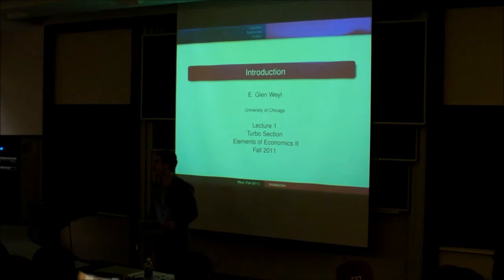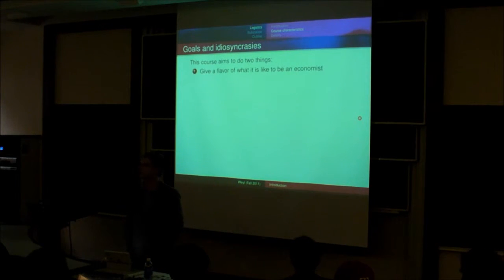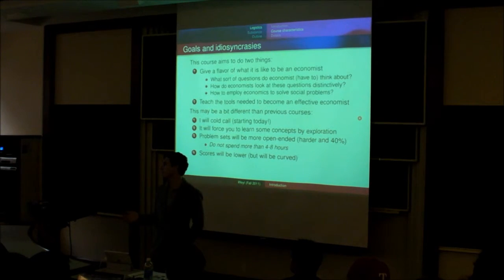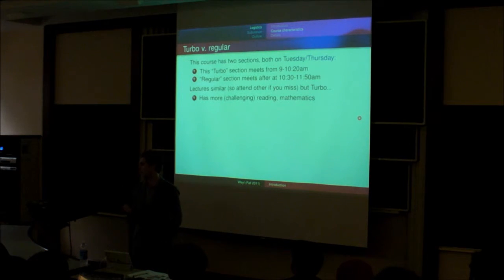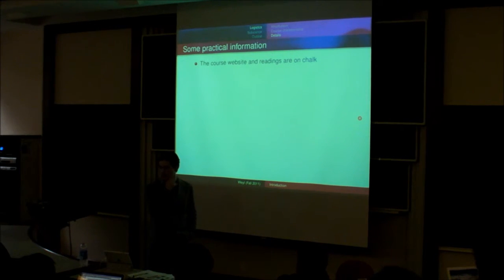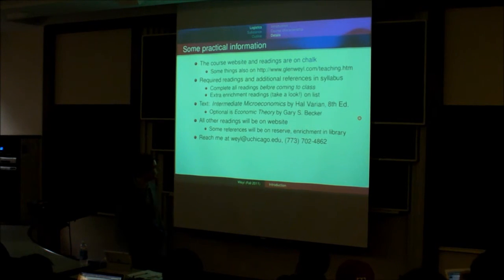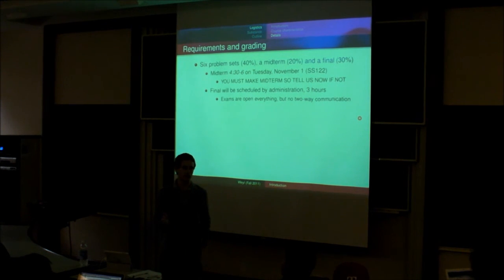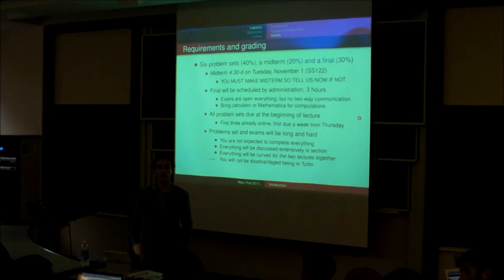Introduction Turbo Lecture p1